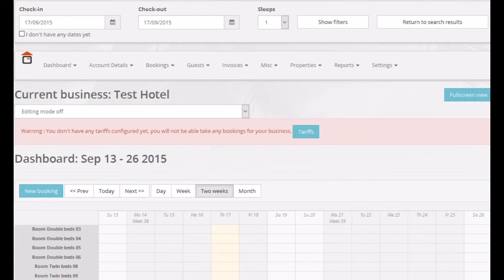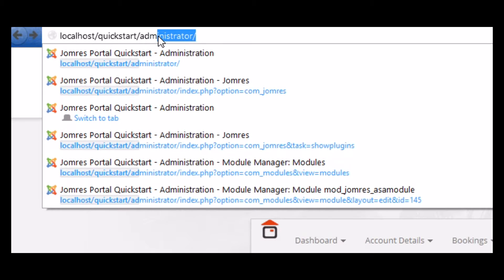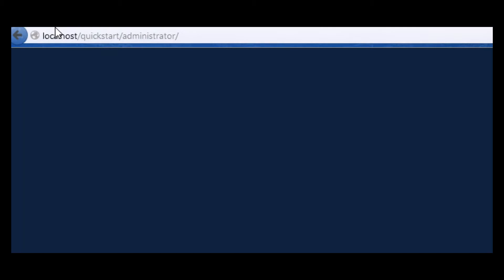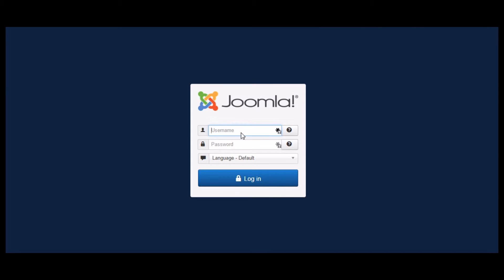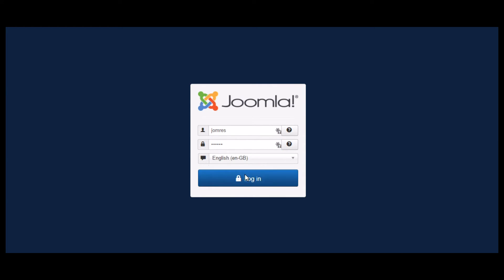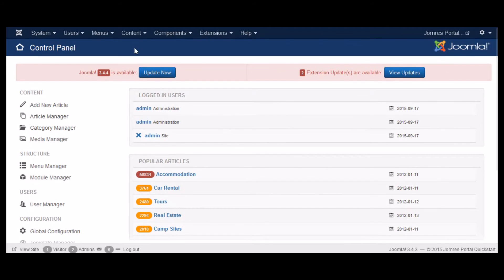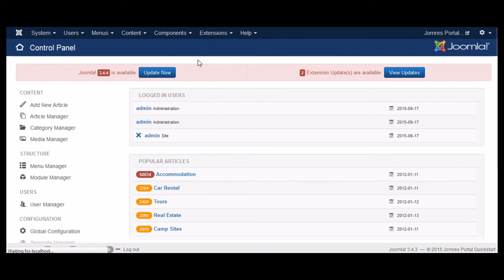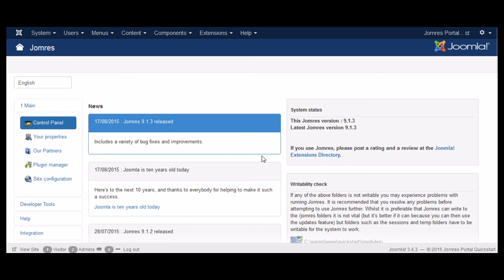Jomres Logging into the administrator area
If you're new to Joomla and Jomres you'll probably appreciate this quick tutorial on how to log into the the administrator area.